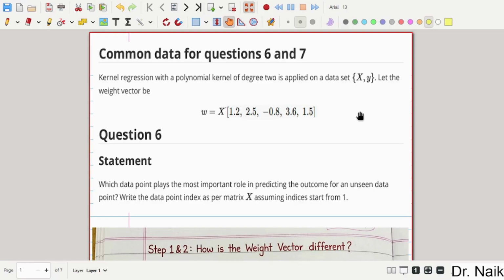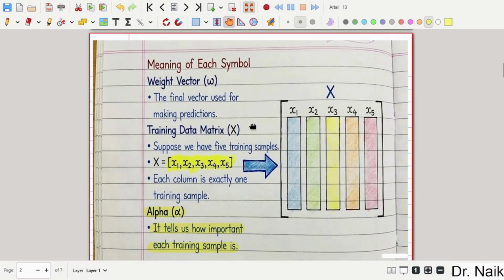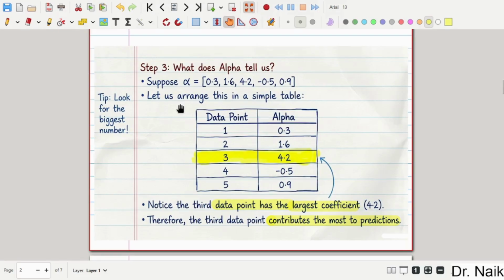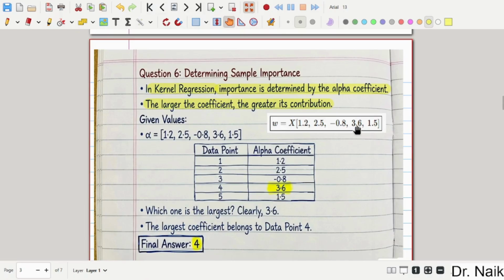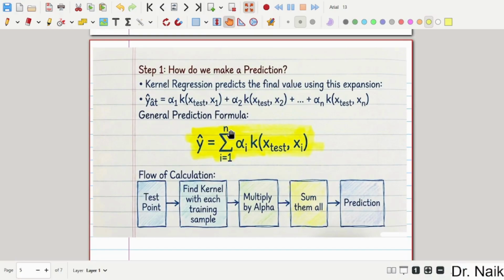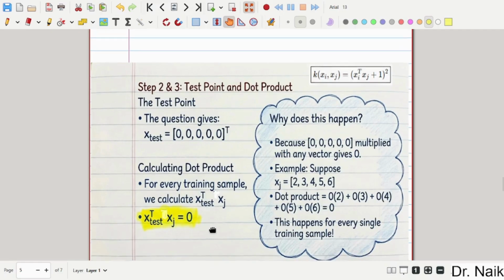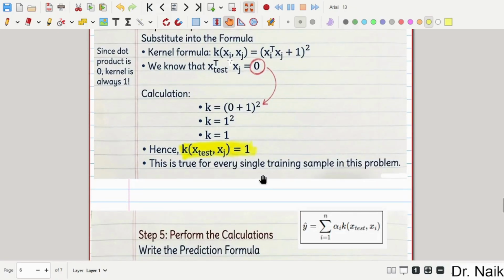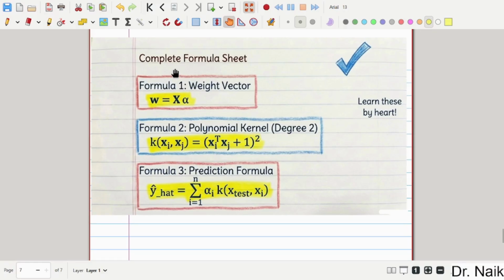Machine Learning Techniques (MLT) | Week 5 Lecture 5.7 | IIT Madras BS Degree